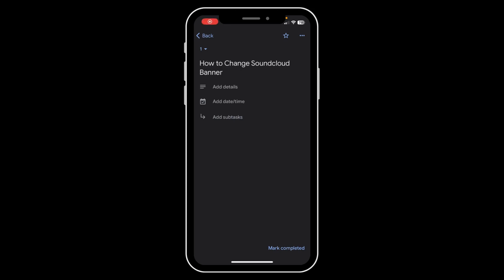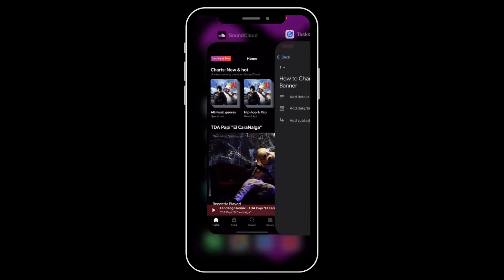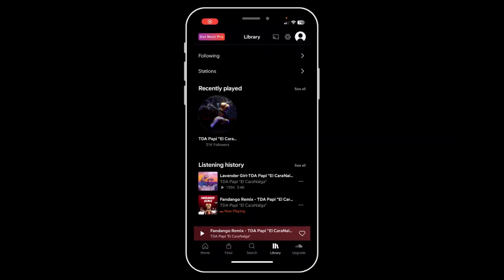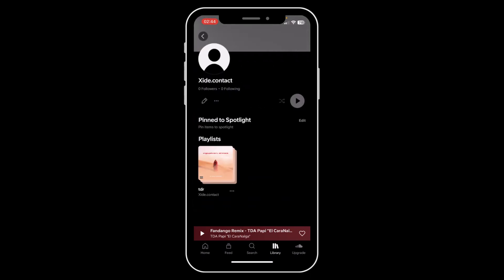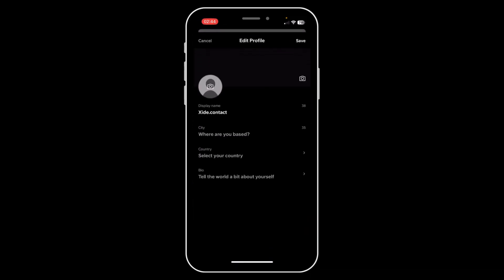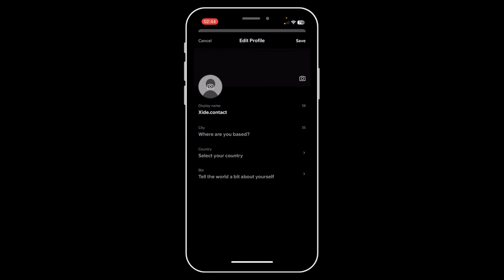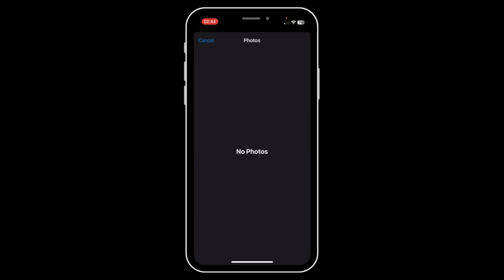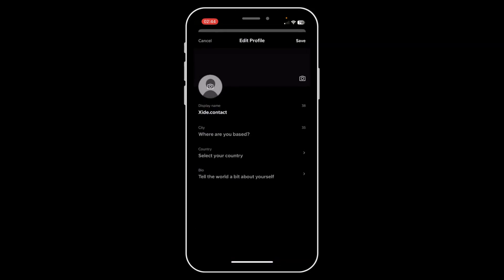How to Change Soundcloud Banner (2024) - Full Guide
If you are looking for a video about how to change soundcloud banner, here it is! In this video I will show you how to change soundcloud banner. Be sure to watch the video to the very end. You will learn how to change soundcloud banner. That's easy and simple to do from your phone.